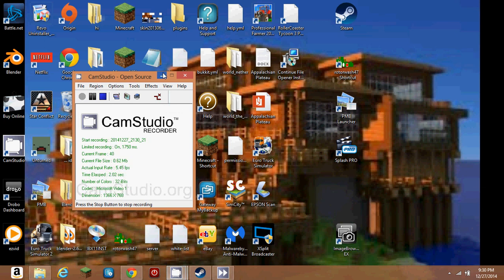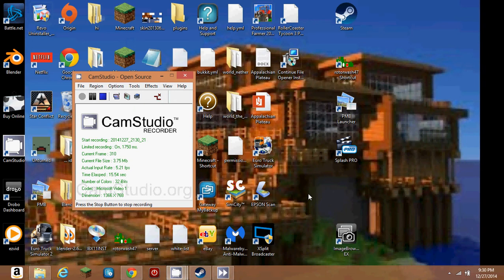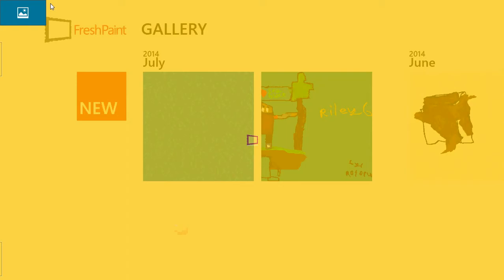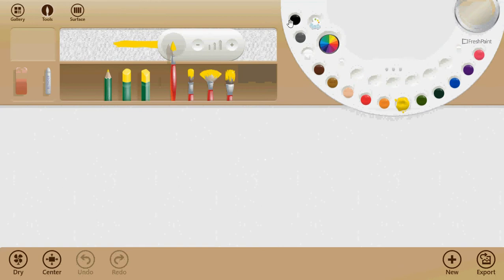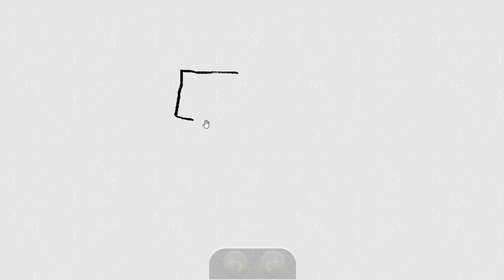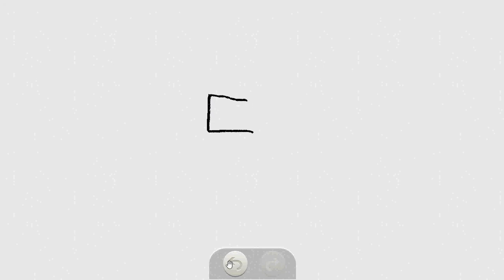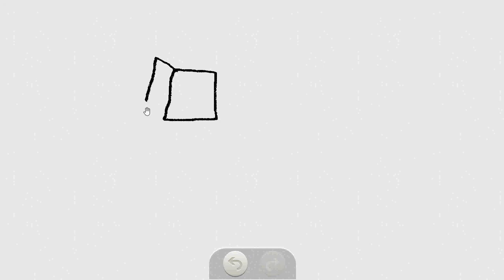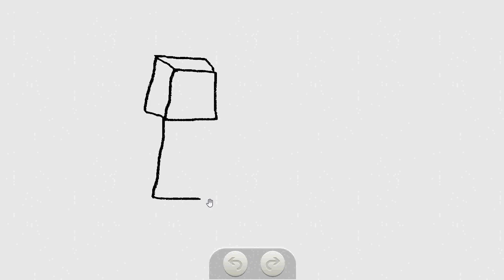Art Not speed art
Join rotor as he Draws Or "Attempts to draw" a speed art at regular speed.